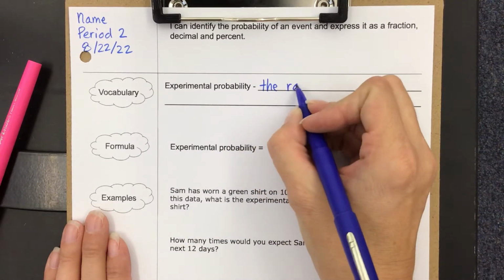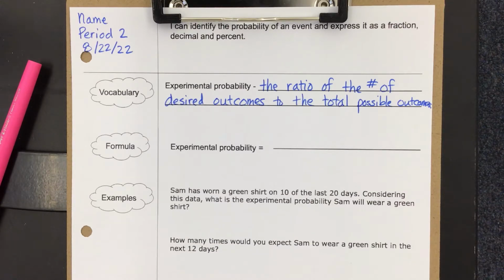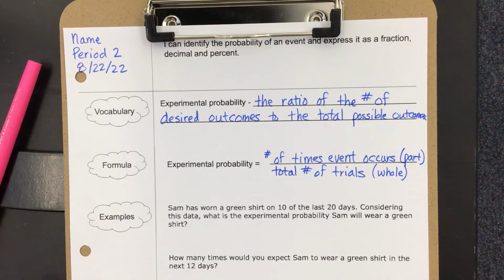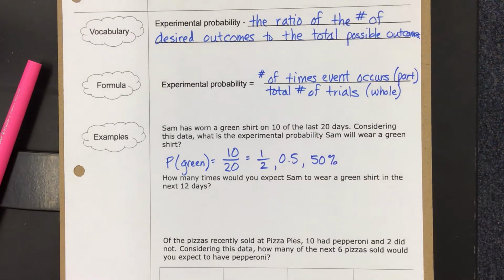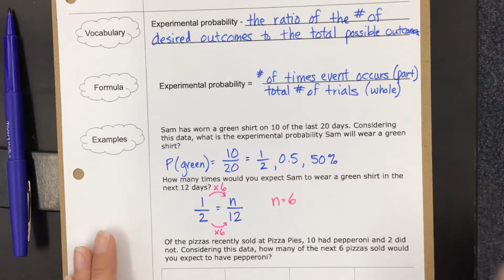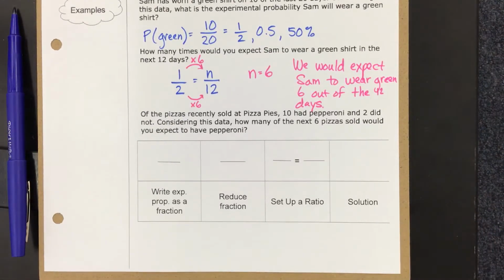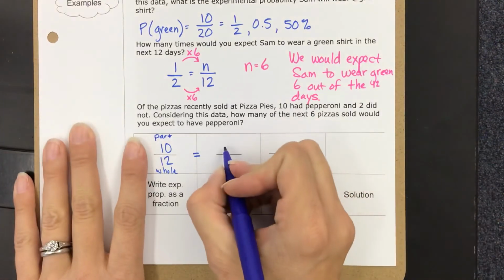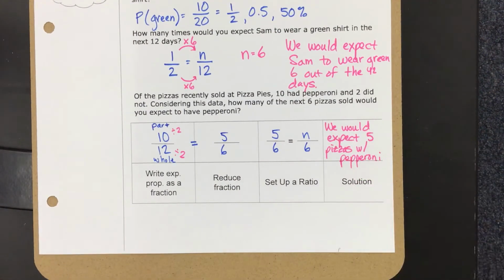08/22/22 Using Experimental Probability to Make Predictions